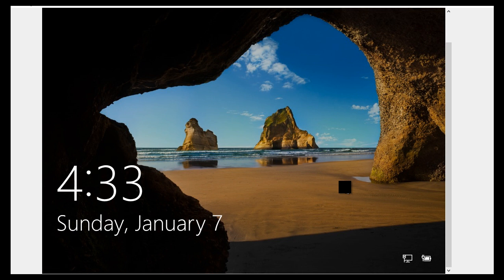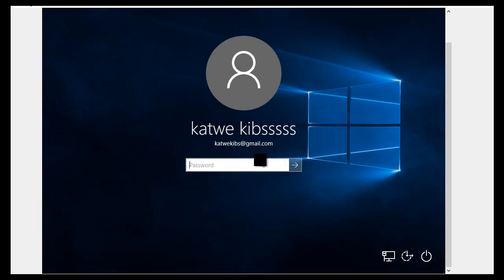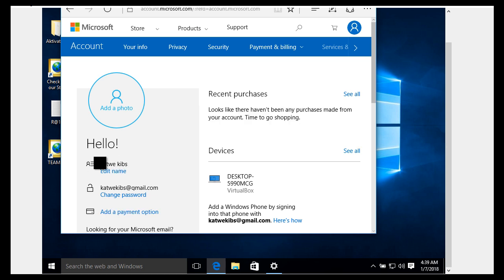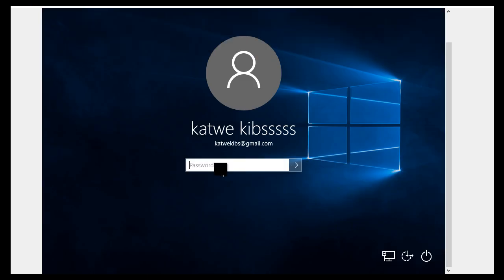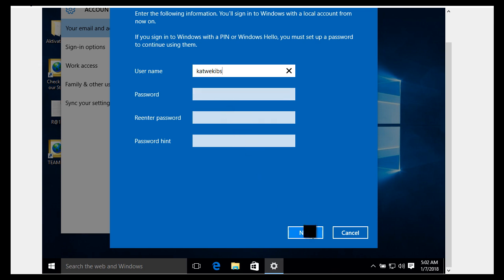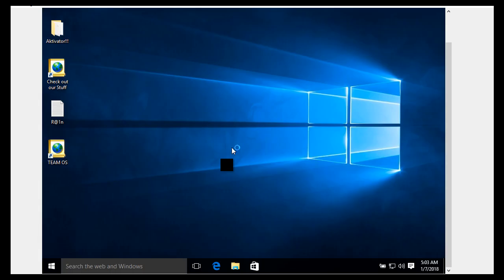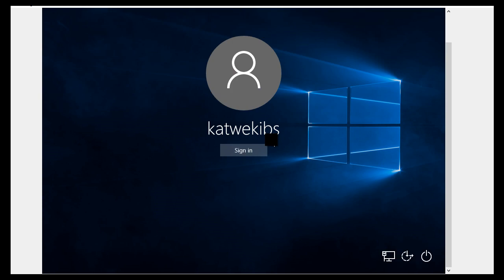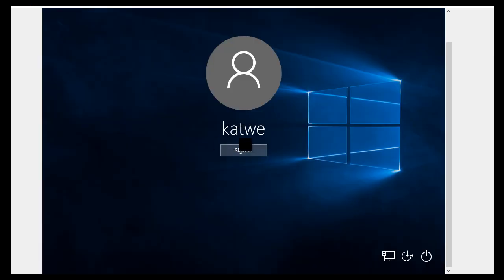How to change your windows 10 account name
In this tutorial am gonna clear the confusion around changing windows 10 account names and also show you how to easily change your windows 10 administrator account name or just how to change any windows 10 account name to your preference.